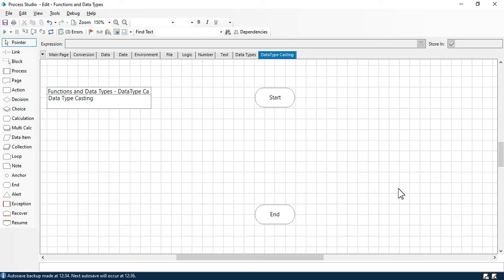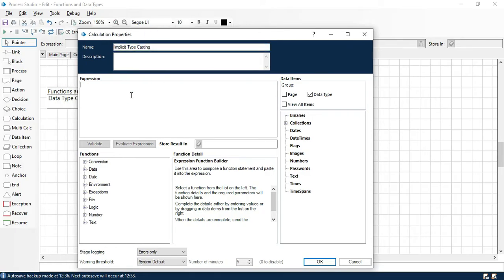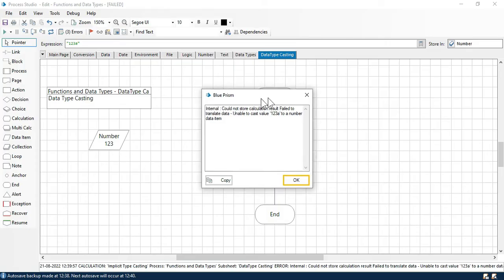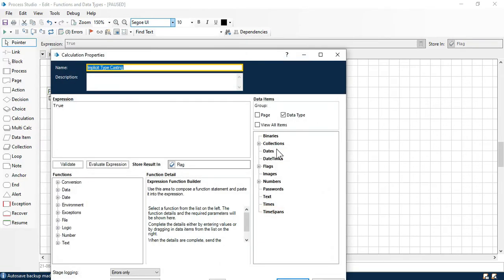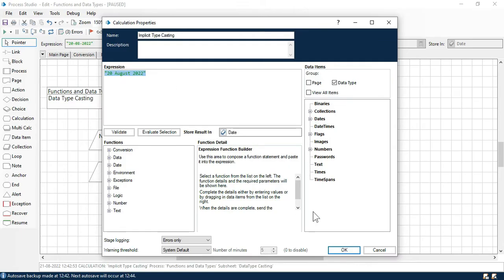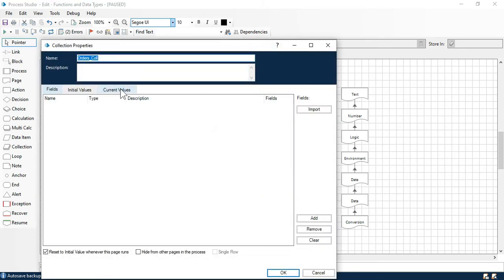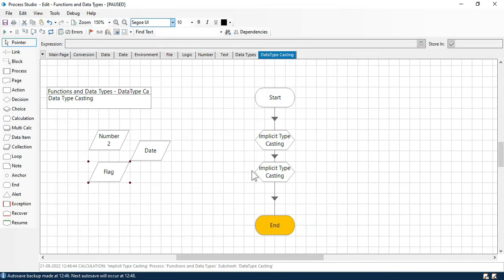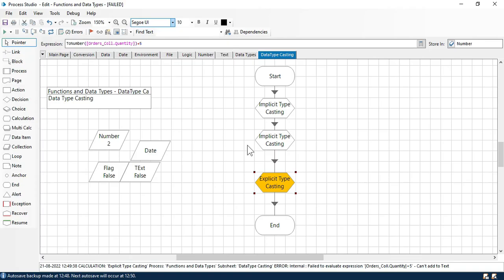👉 Type Casting in Blue Prism Explained | Implicit vs Explicit with Examples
In this Blue Prism tutorial, you will learn what type casting is and how implicit and explicit type casting works with practical examples.

This video is part of the Blue Prism core concepts series, where we explain important concepts required for real-world automation.

In this video, we will cover:
• What is type casting in Blue Prism
• Implicit type casting explained
• Explicit type casting explained
• Difference between implicit and explicit casting
• Practical examples

This video is useful for:
• Beginners learning data handling
• Anyone working with expressions and conversions

My Udemy courses:
Type Casting (Implicit vs Explicit)
👉 Blue Prism Type Casting Tutorial (Complete Guide)
👉 Implicit vs Explicit Type Casting in Blue Prism
👉 Blue Prism Data Conversion Explained
👉 Type Casting in Blue Prism with Examples